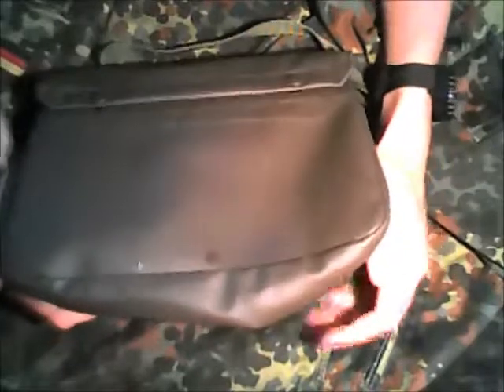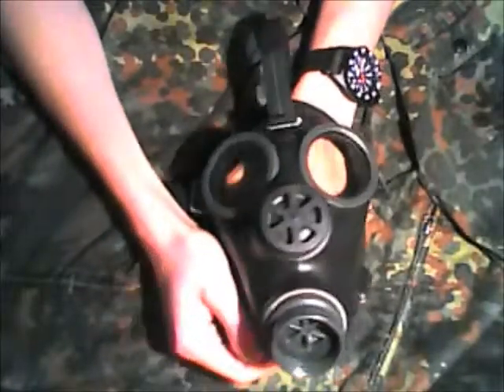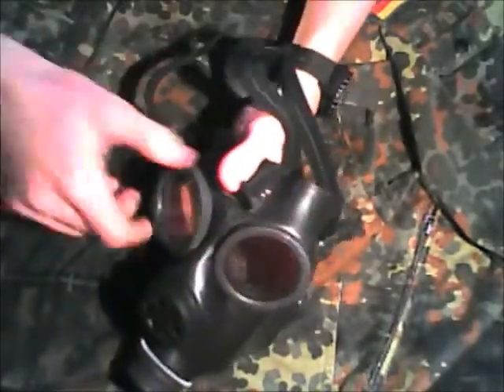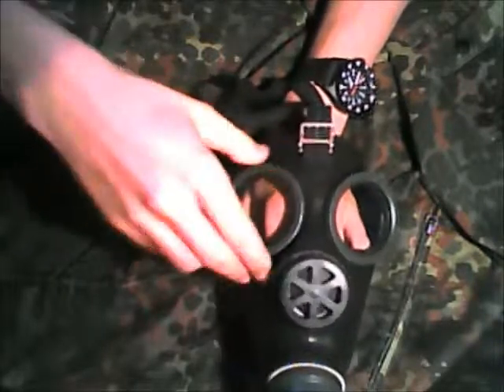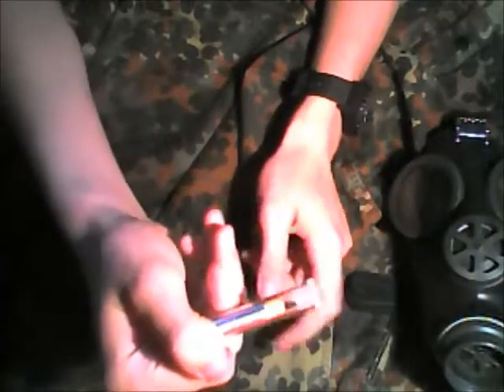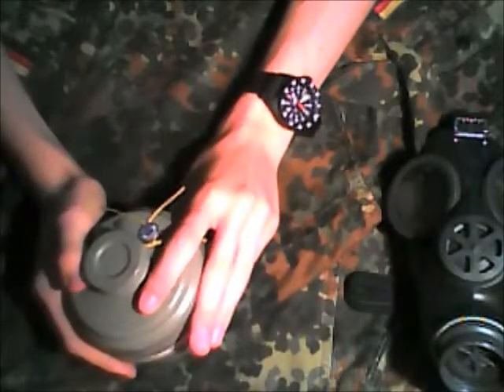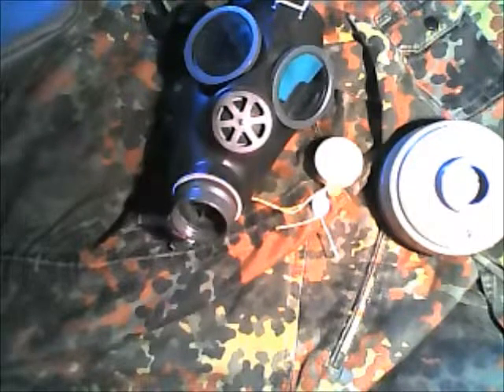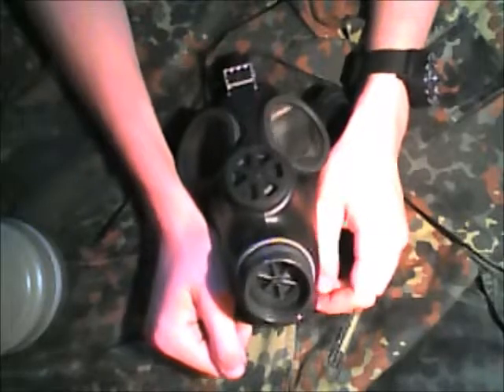Swiss SM74 gas mask review (engl.)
Hey guys and welcome to another gas mask review :)
Today I have the swiss Sm74 for you, hope you enjoy it!
Greetings TGMG96